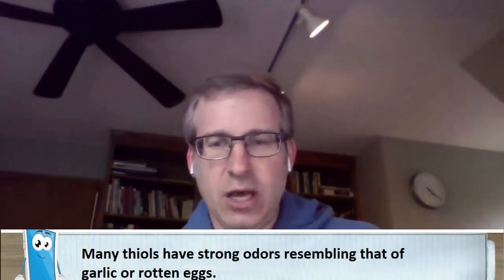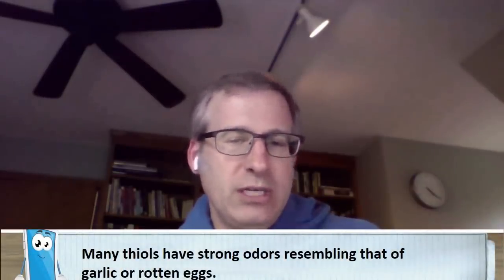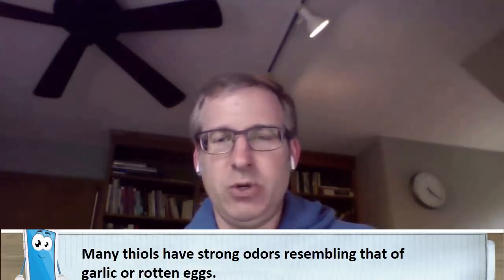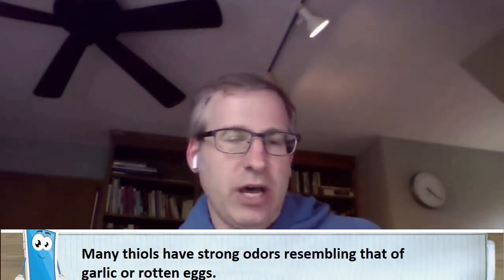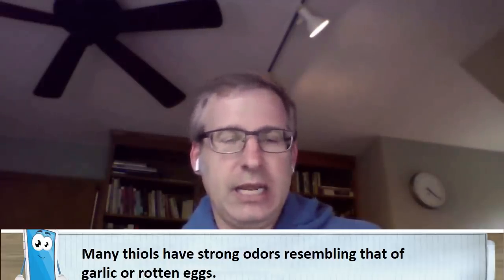The Science Of Stinky / At Home Science for Kids / bite-sized SCIENCE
Learn the science behind why some things smell really bad and how to get rid of the smell.
Just in time, parents! Our scientists 🧑‍🔬 are delivering bite-sized SCIENCE, a series of lessons for children 6 yrs old - teens in high school, to educate & provoke their interest in STEM. Tune in!
This video is appropriate for ages 8 yrs - High School